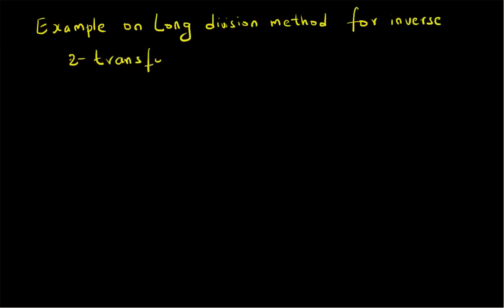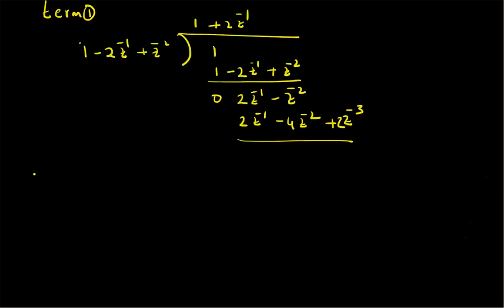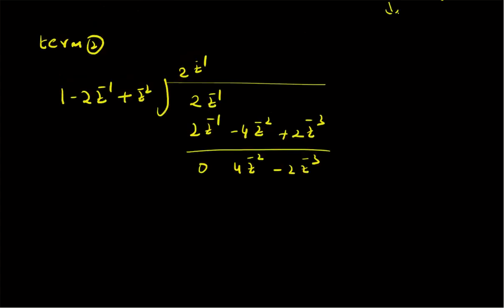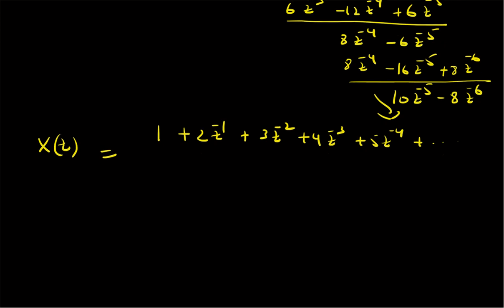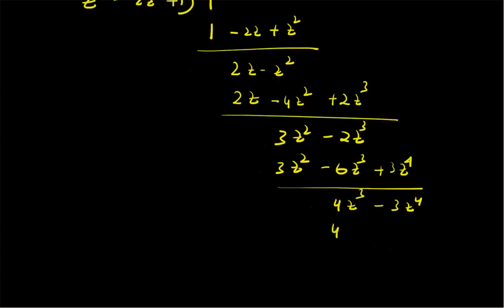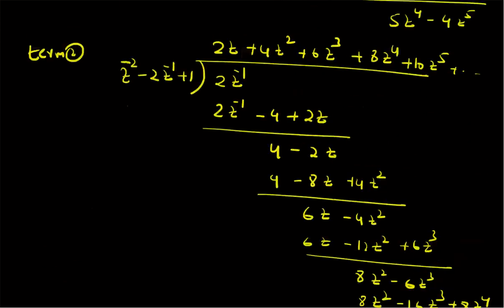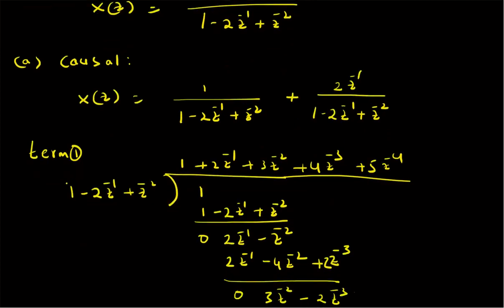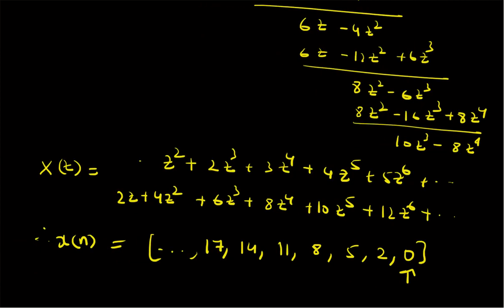Long division method : inverse z-transform example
An example on long division method for finding inverse z-transform for both causal and anti-causal cases